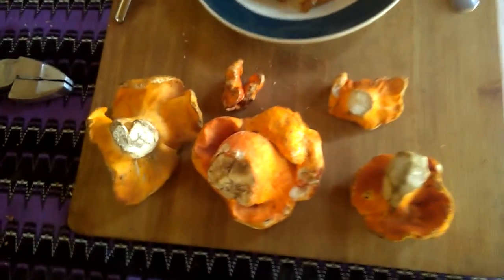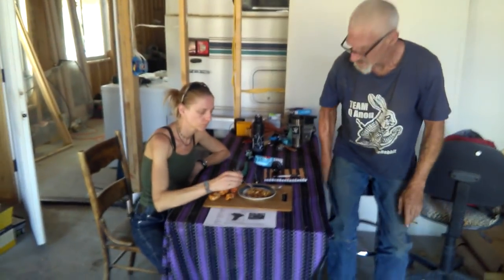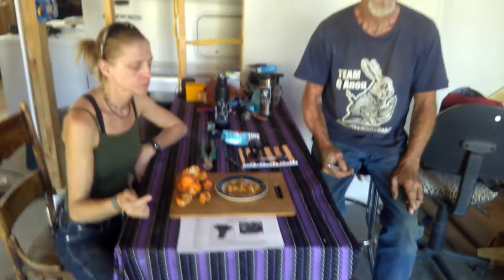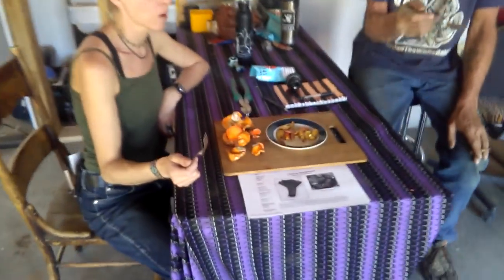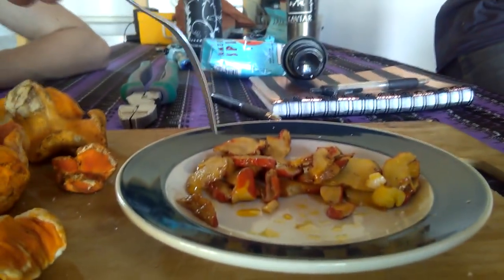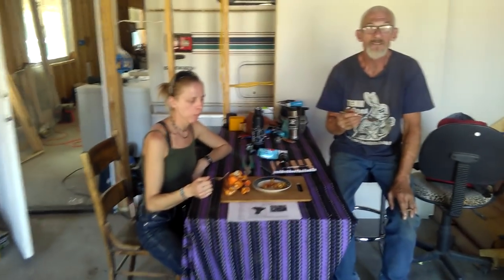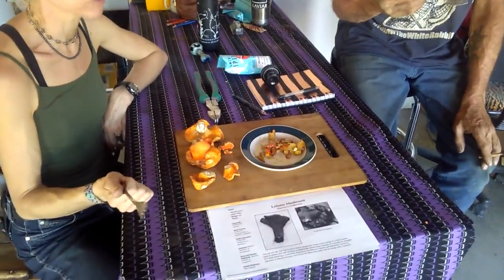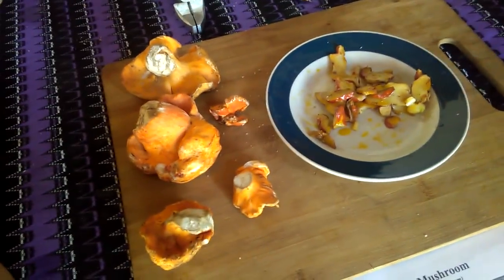Lobster Mushrooms (Hypomyces lactifluorum) - actually an example of a mold attacking a mushroom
Leah and Jim do a taste test. Check it out.
Lobster Mushroom  (Hypomyces lactifluorum)
You can see why this one is called lobster mushroom. It has a color similar to cooked lobster meat or lobster shell and can have a seafood-like aroma when cooking. It is actually an example of a mold attacking a mushroom. Hypomyces lactifluorum attacks and parasitizes Lactarius piperatus or Russula brevipes and covers the entire fruit body with an orange skin. Lactarius piperatus has a peppery flavor that is improved by Hypomyces. Russula, which is very crumbly, becomes dense and less breakable.

Cap (pileus) Irregular often resembling the shape of the mushroom it attacks. Russula and Lactarius can develop a concave cap and the lobster may look somewhat like that. It can seriously deform the shape though and be very irregular. There are often cracks in the surface. The caps often collect dirt as they come out of the ground and cleaning them can be difficult. If the cap is cracked and dirt has collected in the cracks, it can rapidly spoil. One should not despair as it can be put to other good uses such as dyeing.

Gills None

Stem (stipe) Usually there is little to no stem.

Flesh is white or slightly orangey white and quite dense

Spores Colorless and difficult to collect.

When and where to find them (ecology) These can be found under a variety of trees but hemlock is a good candidate. September and October seem to be the months when most will be found but they can appear as early as July. Any place where Lactarius, an exceedingly common mushroom that is white with a concave cap, grows, is a possibility. They are very noticeable. Nothing else looks remotely like them.

Preparation: Lobster mushrooms can be highly variable in their flavor characteristics. Nice fresh specimens that are completely white on the interior are best. They can tend to have brown spots that should be trimmed off though. Plain preparation is a good choice. Clean young specimens will often have a seafood odor when you cook them that is a natural with lobster, crab, or other seafood. When sautéing or pan frying, it creates a lobster colored orange juice in the pan that can make your dish more festive and lobster-like. The flavor and aroma characteristics are ephemeral so be sure not overcook or the aroma will be lost. Tempura frying is very pleasant as well.  Often they are delicious but older specimens can be somewhat mealy. Lobsters are a white wine mushroom. Mixing and matching with foods normally associated with white wine is best.

Comments It has been postulated in some mushroom field guides that Hypomyces could attack a poisonous mushroom such as an amanita causing poisoning. There does not seem to be a lot of actual evidence of this. People have eaten this one for hundreds of years with few known incidents. As always, if you have never eaten a particular type of mushroom, try a small amount first. This one can be very choice or not so good in my experience. Often, older specimens can get rot spots from dirt sitting on the top or in crevices of the cap and start to smell bad. Don't give up if you find one that is not great. You could break it or slice it up and distribute it in locations where Russulas and Lactarius grow and hope for the best.